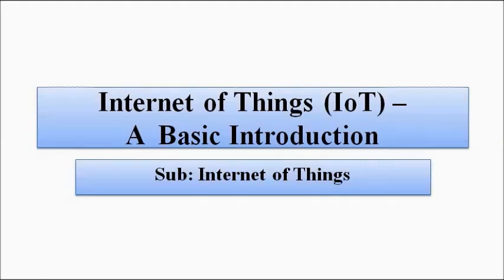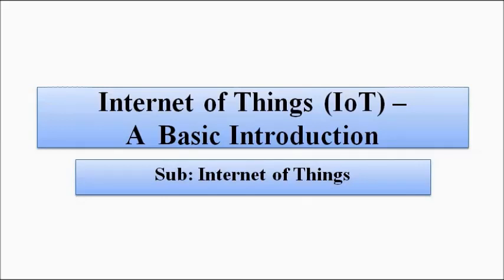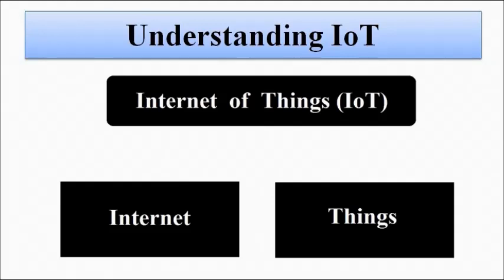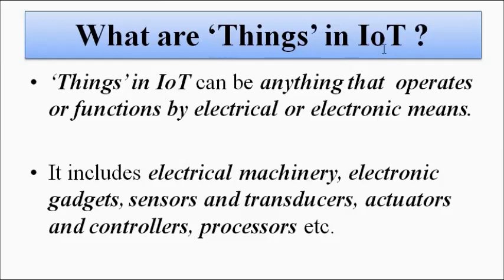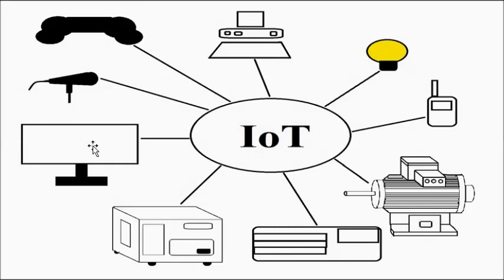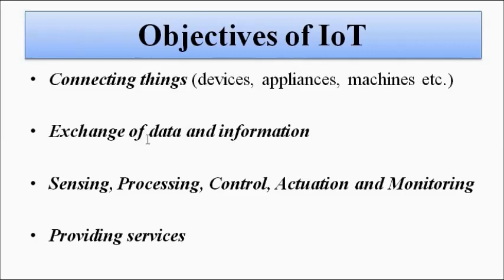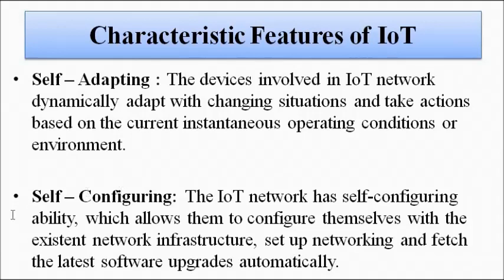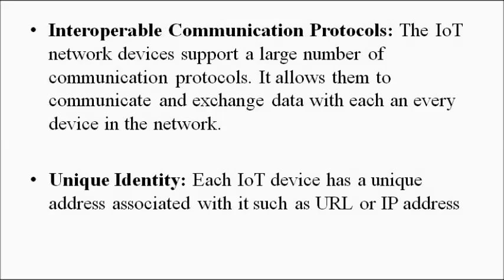Internet of Things | A Basic Introduction | IoT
This video gives us a basic introduction to the subject of Internet of Things (IoT).